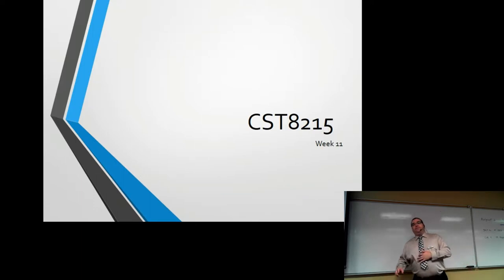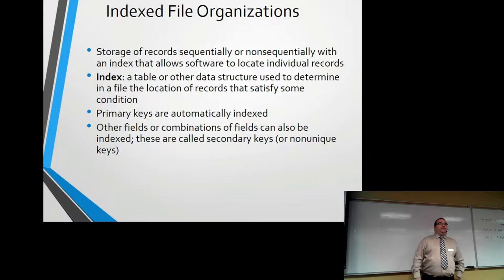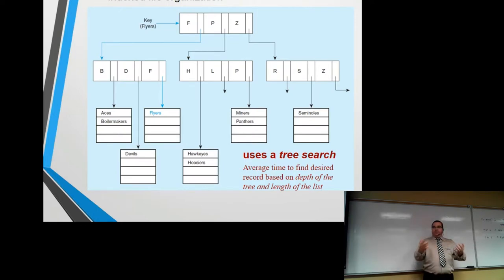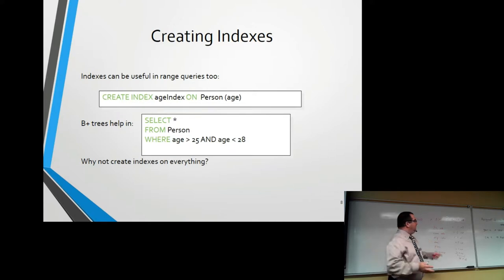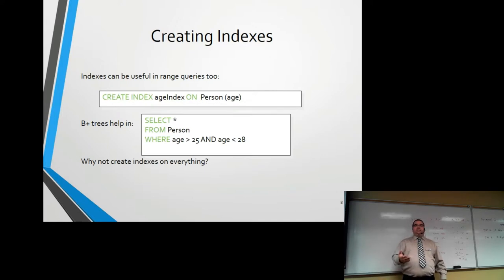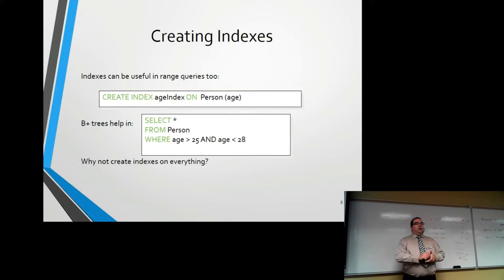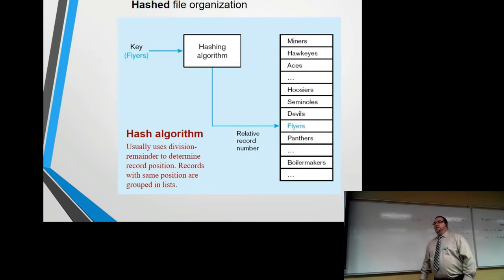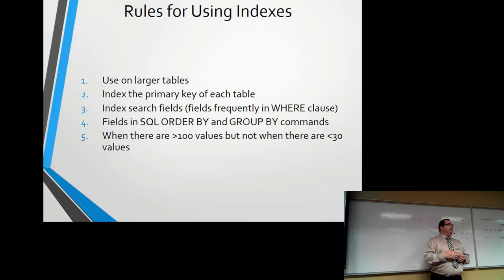CST8215 - 17S - Week 11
Indexes, denormalization,partitioning and views.